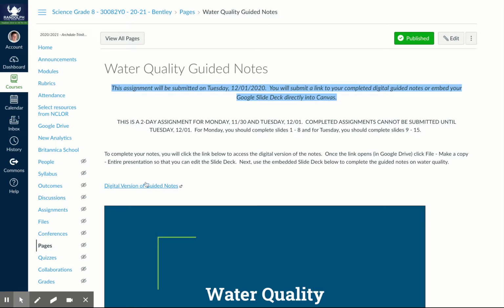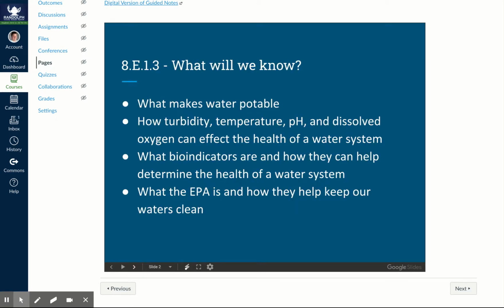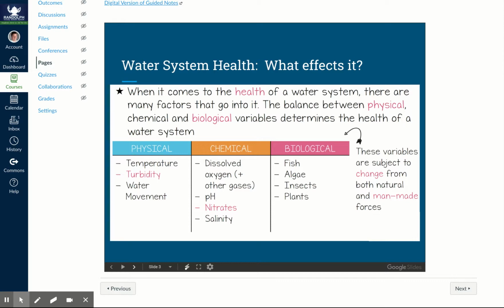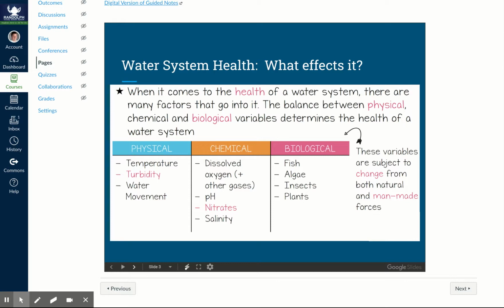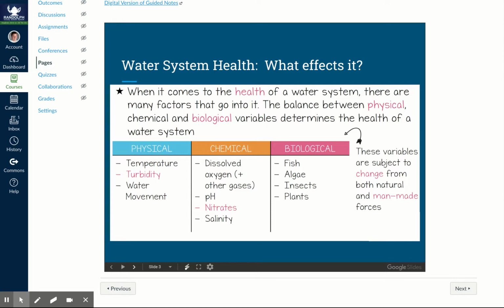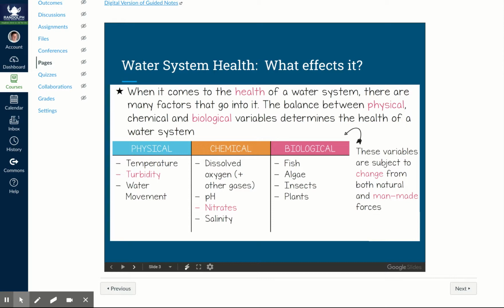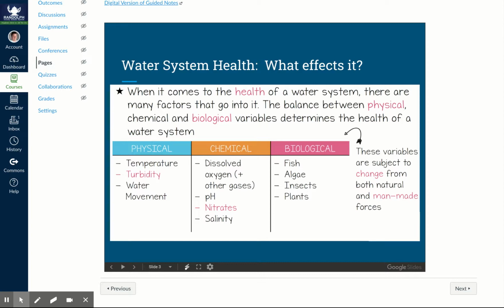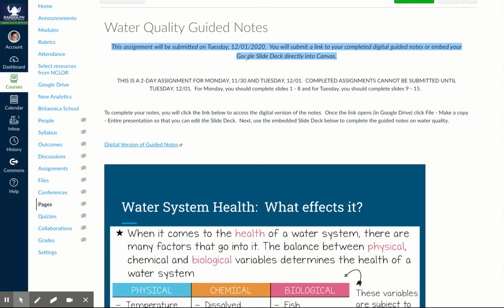Water Quality Guided Notes